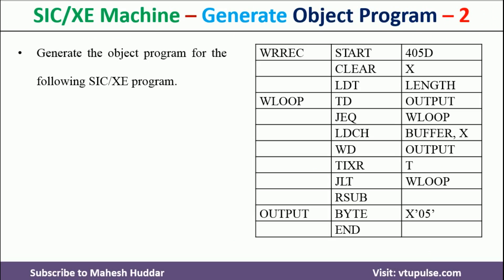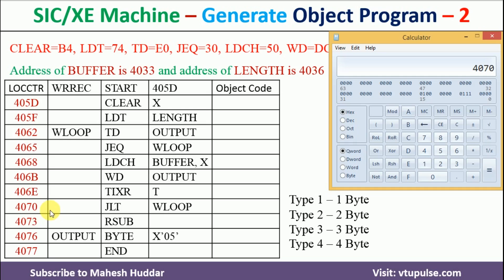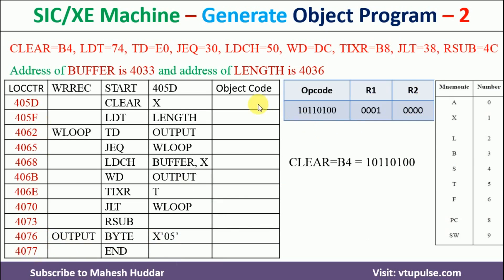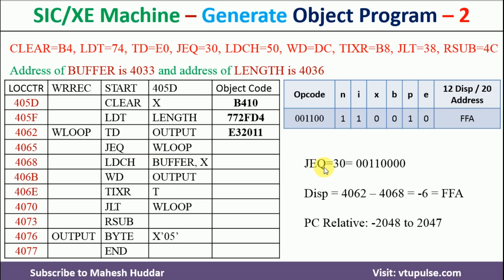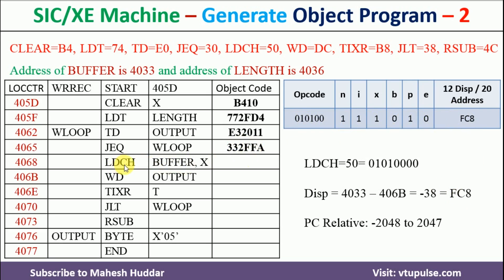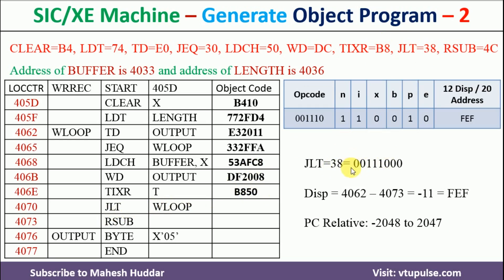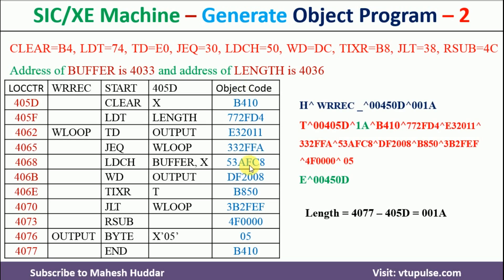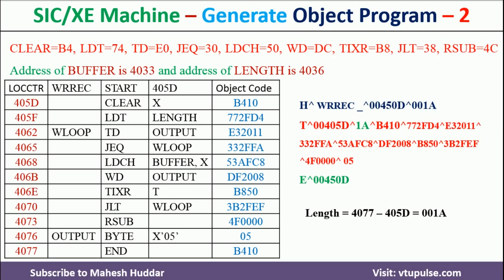11. Solved Example #2 How to Convert SIC/XE program to Object Code and Object program Mahesh Huddar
11. Solved Example #2 How to Convert SIC/XE program to Object Code and Object program by Mahesh Huddar

The following concepts are discussed:
how to write object code for sic/xe,
sic/xe object code calculation examples,
Convert the SIC XE program to object code,
Convert SIC XE program to object program,
Generate object code from the SIC XE program,
Generate Object Program from SIC XE program